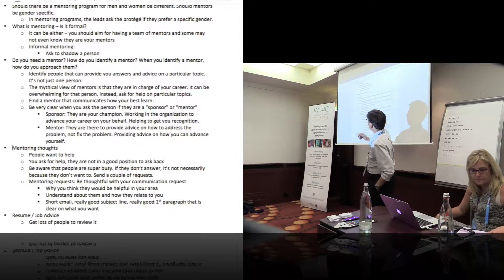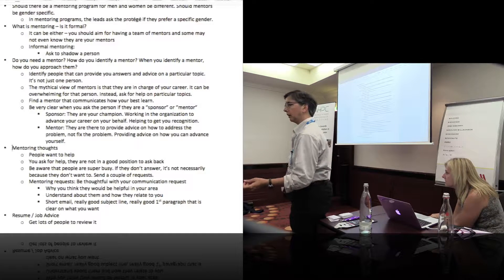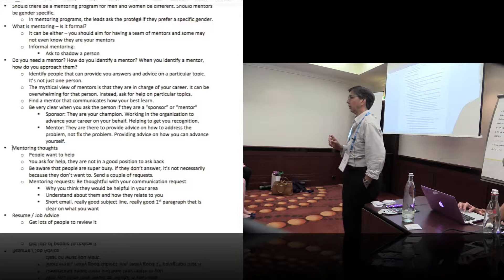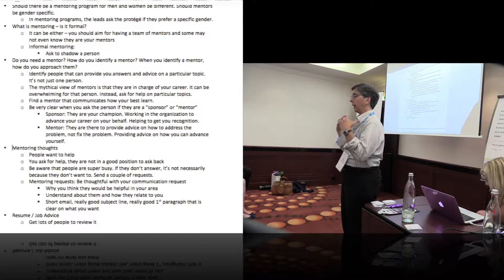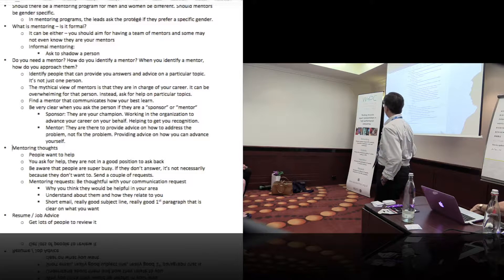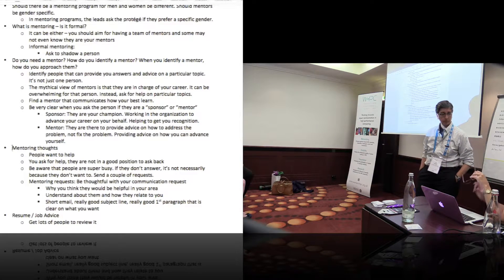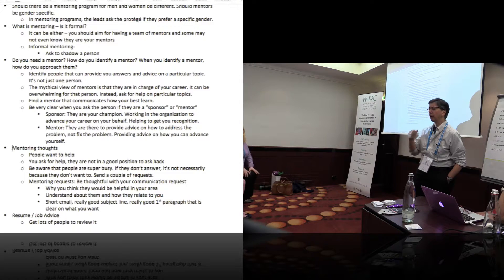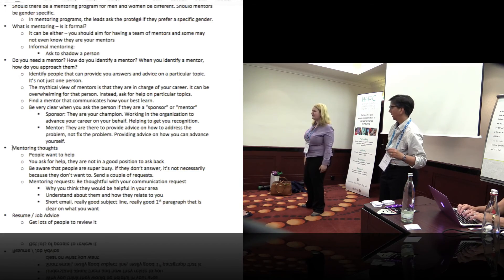WHPC Workshop Breakout: Career Development/Mentoring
In this video from the Women in HPC Workshop at ISC 2016, Deb Agarwal from LBNL summarizes the results from a breakout session on Career Development/Mentoring.